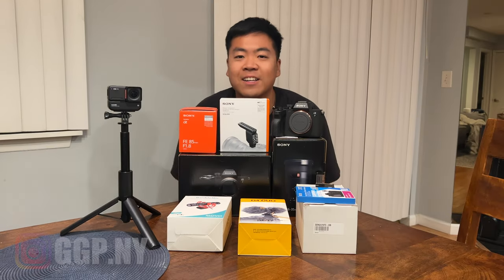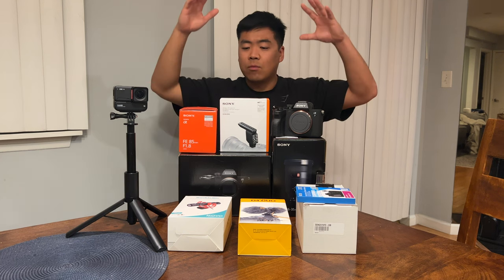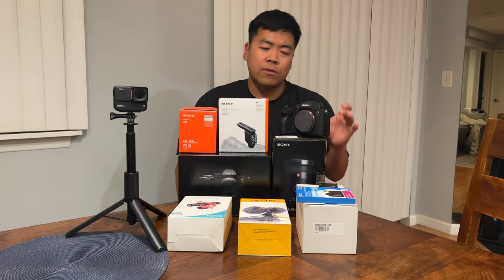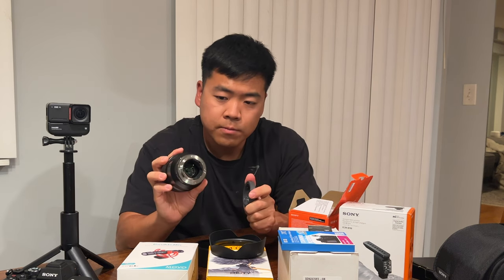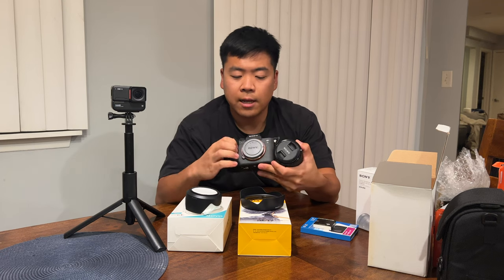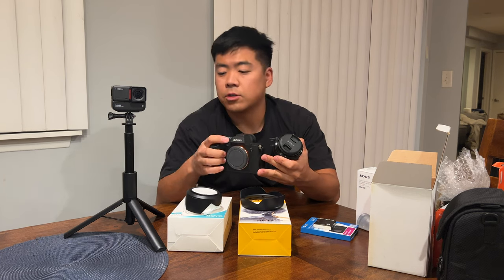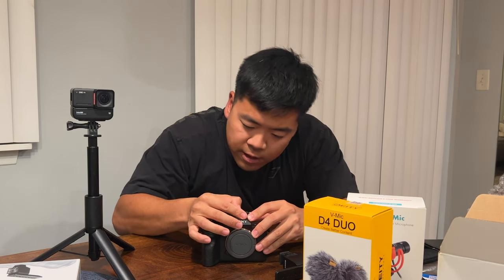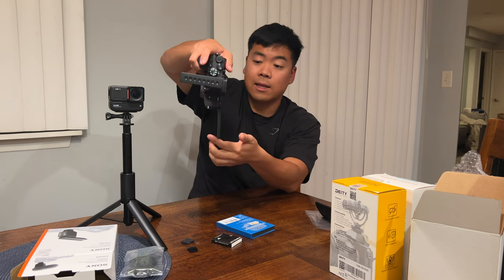The Ultimate Sony Vlogging Camera Setup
For the past 6 months I have been vlogging solely with my iPhone 13 Pro (which has great video) and the Insta360 One RS (which failed my expectations). With all the support for the channel during this time and hitting 7k subscribers, I finally invested in a full $6k Sony camera setup! This combination of body/lenses will allow me to produce the best quality video and audio for the channel!

Sony Alpha 7IV Body
Sony 16-35 F2.8 G Master Lens
Sony 85 F1.8 Lens
Sony 28-70 F3.5-5.6 Lens
Sony ECM-B1M Shotgun Mic
ProGrade 128gb SD Card V90